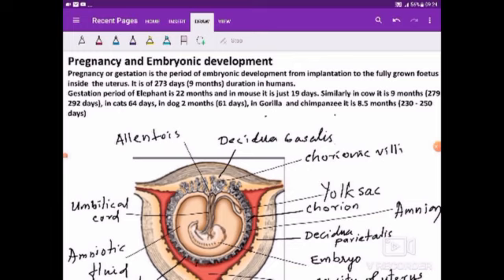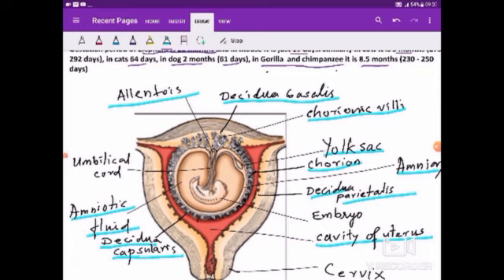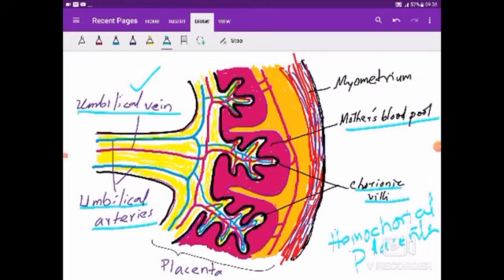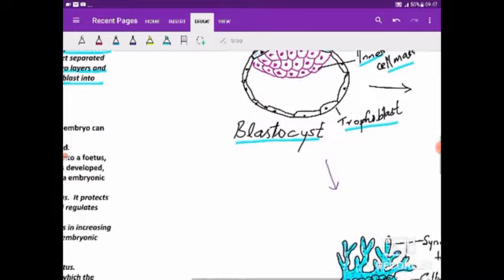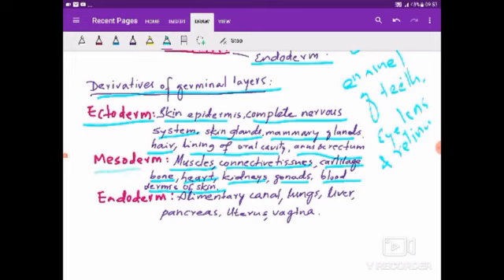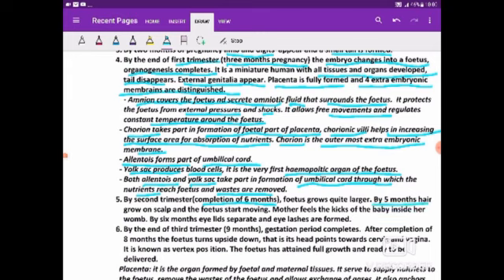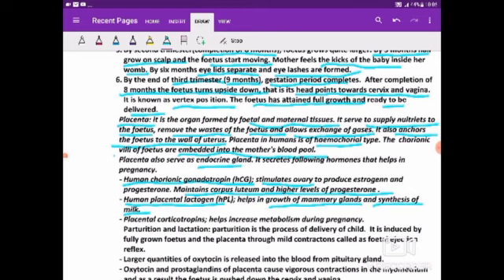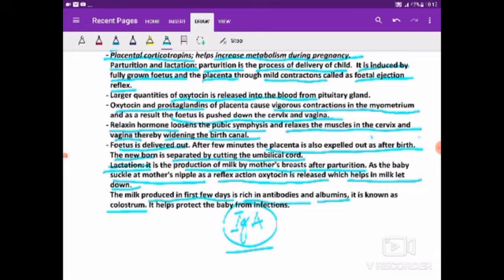Pregnancy and embryonic development :class 12 biology NEET 2020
Banajawad PU College Athani, lecture by Riyaz Khatib